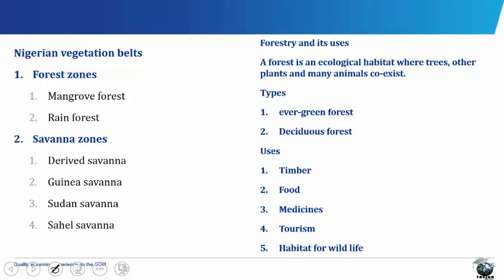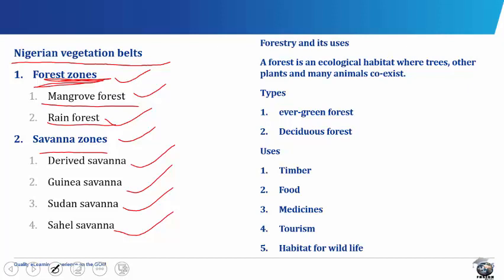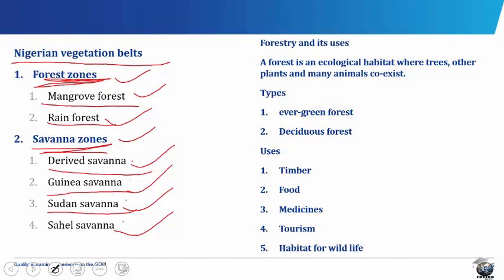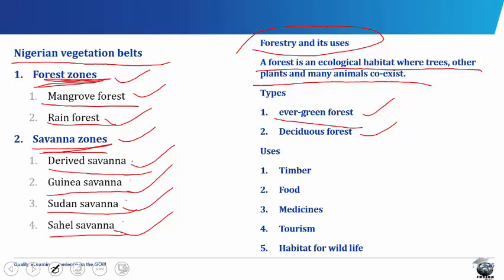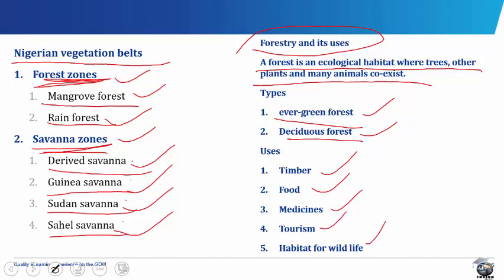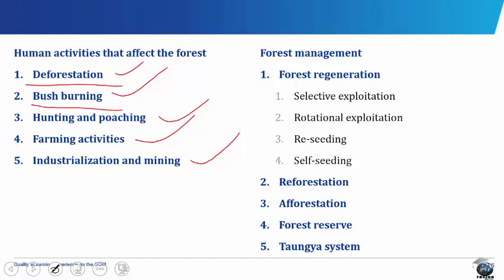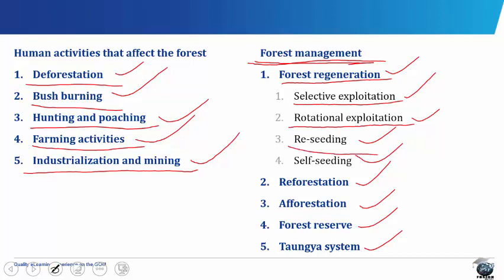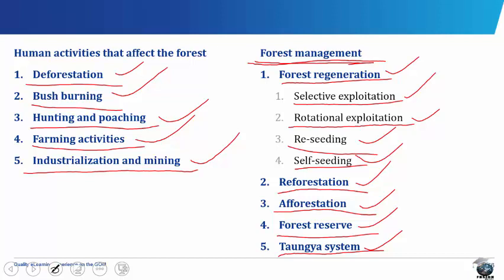Nigeriana Vegetation, Forest and Forest uses [JS 3, JAMB Tutorial, WAEC, NECO, Post-UTME, NABTEB]